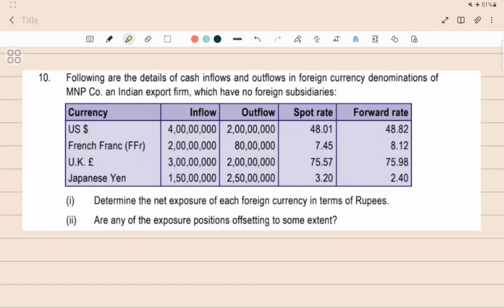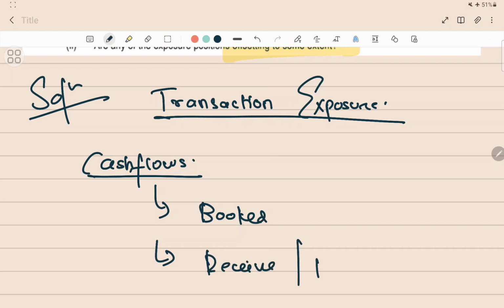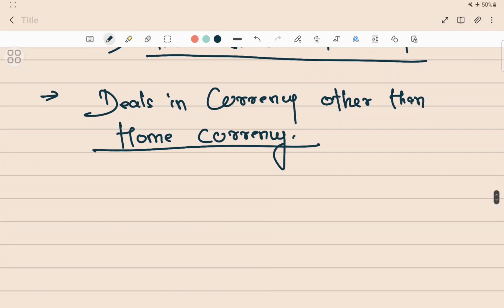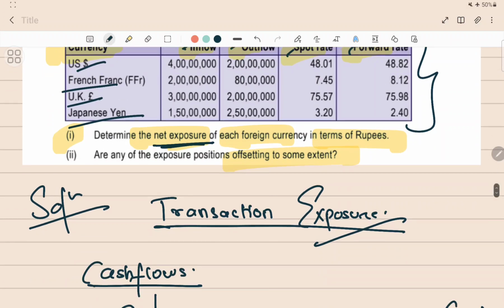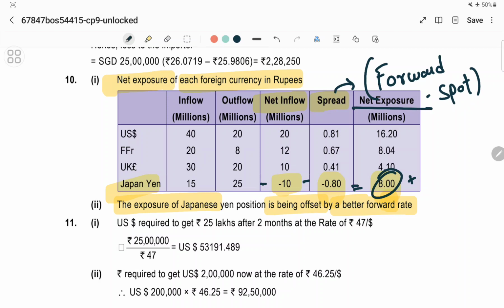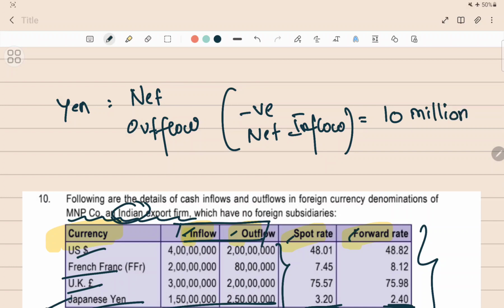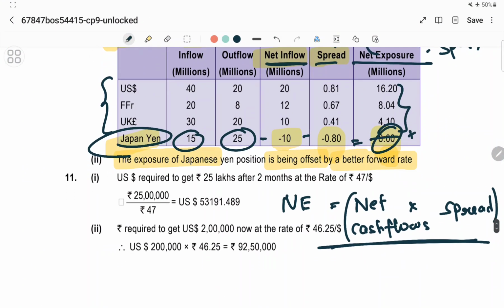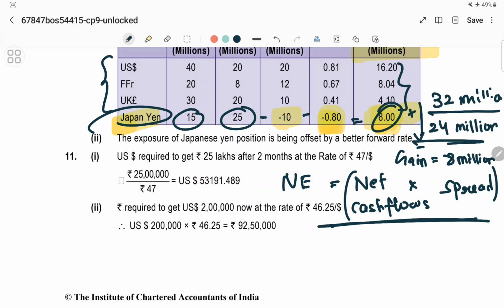CA Final SFM Revision May 2023 | Forex | TYK Q 10 Solved in Detail in English | ICAI Study Material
CA Final May/Nov 2023 SFM Forex Test your knowledge TYK in English.